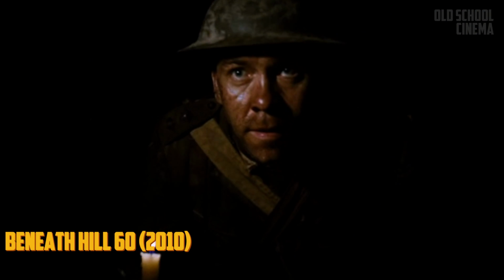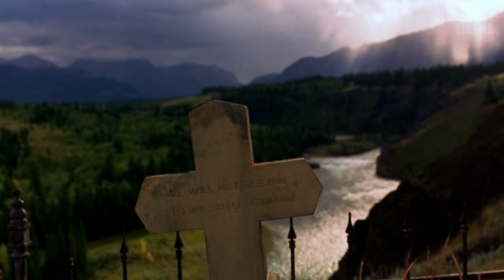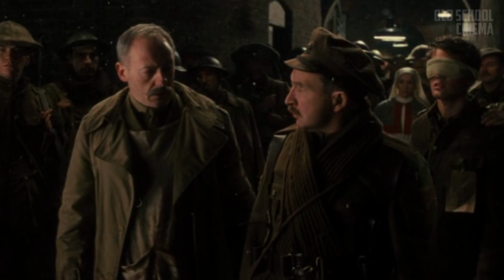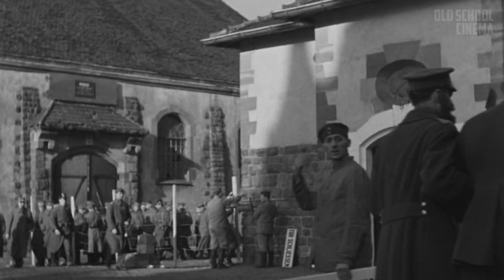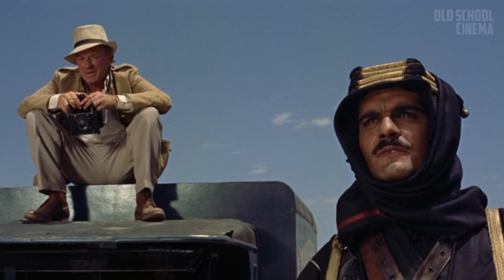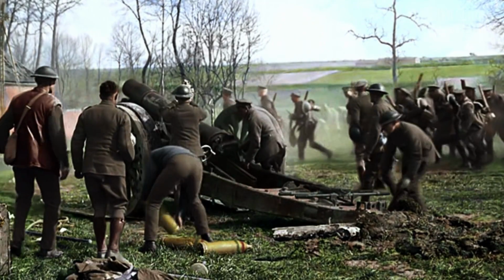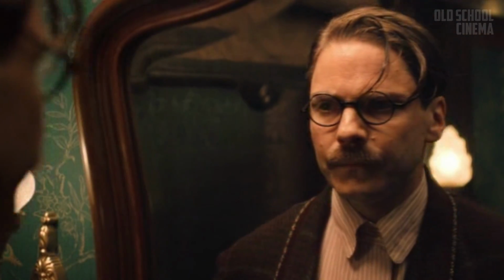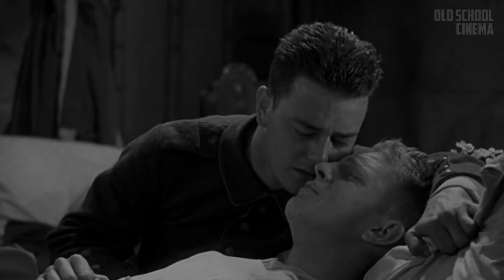Most Historically Accurate WWI Movies Ever Made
What does real World War I look like on film? Today, I'm breaking down the most historically accurate WWI movies ever made—from the suffocating tunnels beneath Hill 60, to the chaos of the trenches in 1917 and All Quiet on the Western Front. You'll see how filmmakers recreated the secret war underground, how Peter Jackson brought century-old footage to life, and why the most brutal battle scenes are sometimes the most truthful.

0:00 - Intro
0:22 - Beneath Hill 60 (2010)
1:23 - Legends of the Fall (1994)
2:28 - War Horse (2011)
3:36 - La Grande Illusion (1937)
4:46 - Lawrence of Arabia (1962)
5:52 - Paths of Glory (1957)
6:56 - They Shall Not Grow Old (2018)
7:58 - All Quiet on the Western Front (2022)
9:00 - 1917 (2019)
9:54 - All Quiet on the Western Front (1930)